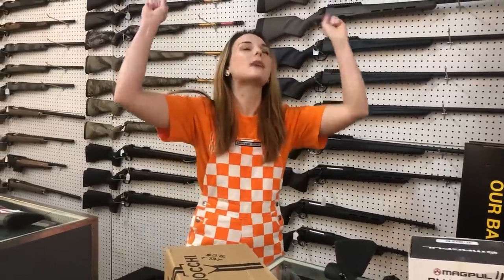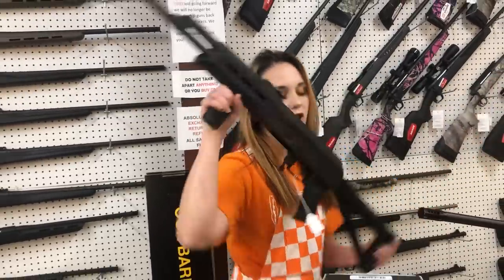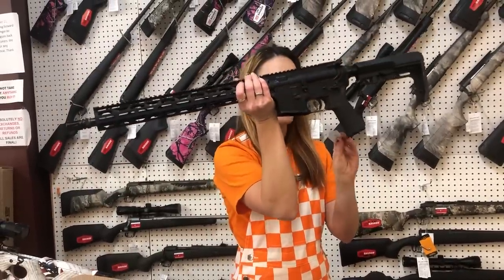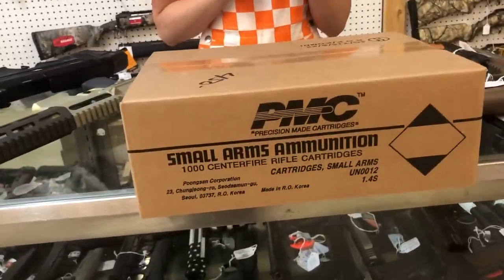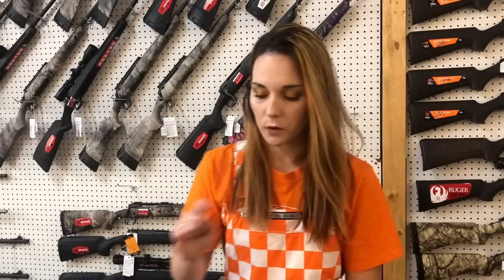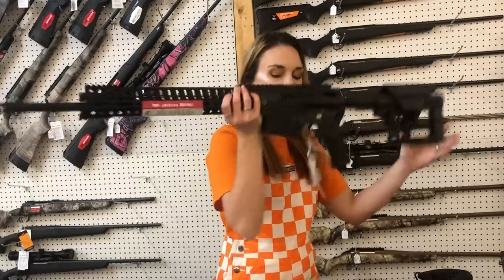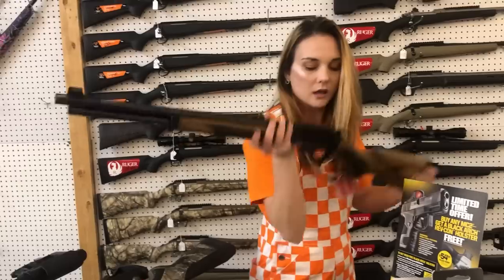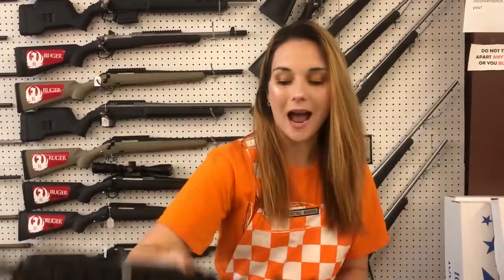•Stampede of Joy• 10/8/22 Exile Armory 256-613-8042.256-294-2409 . Weaver, AL